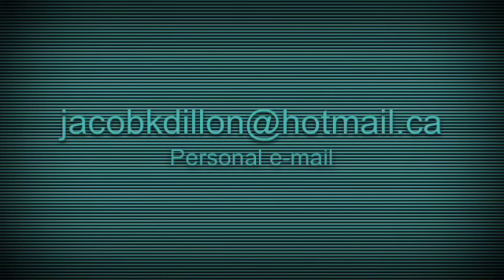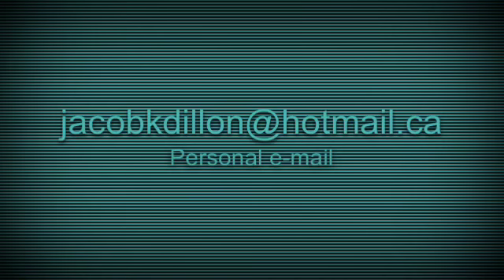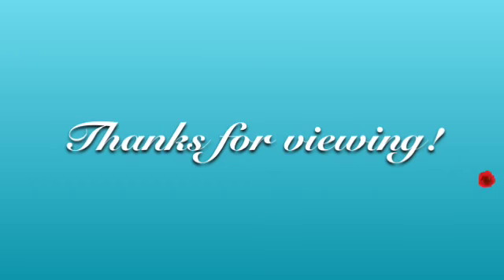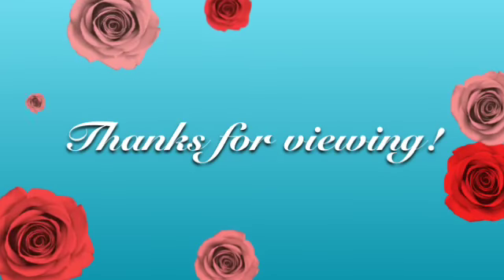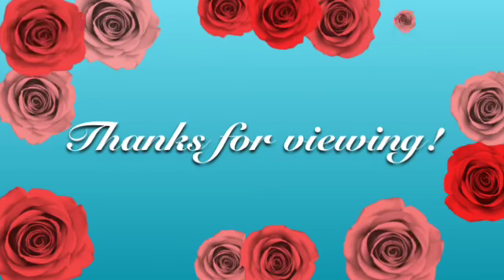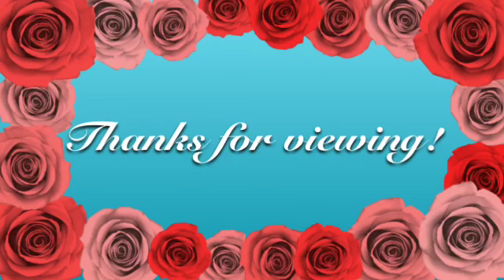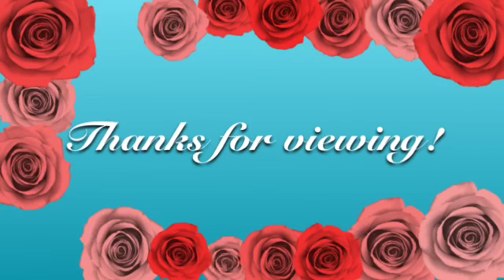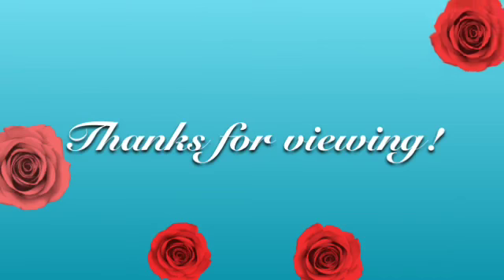My claw machine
This is a 1st attempt model of some ideas i had thrown in to a claw machine.